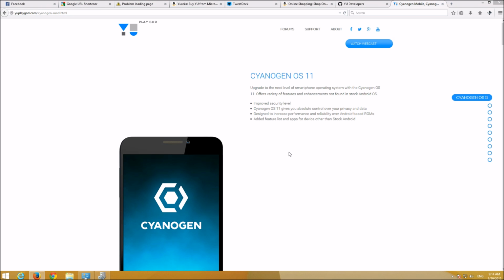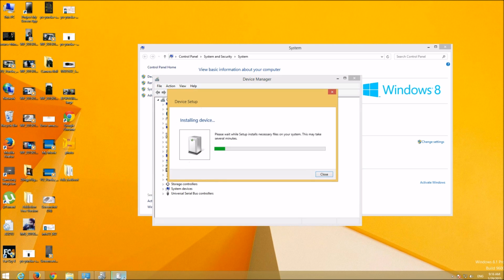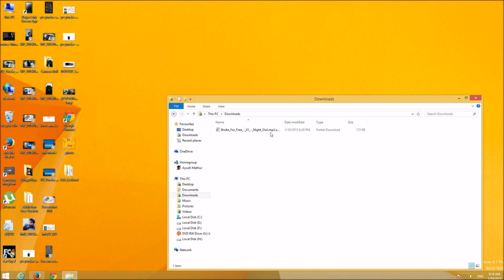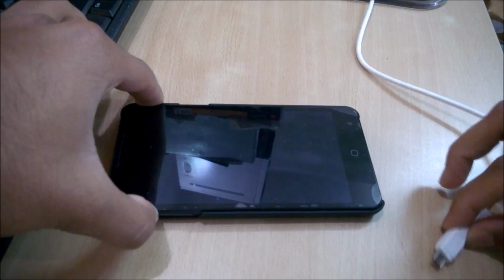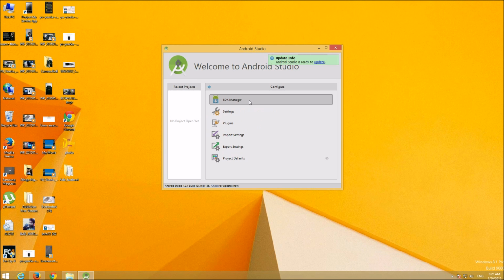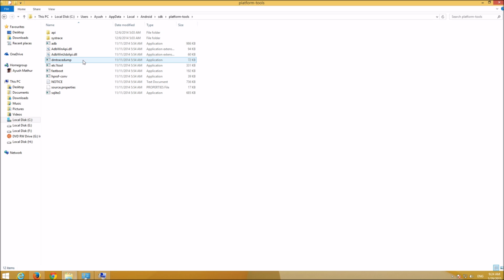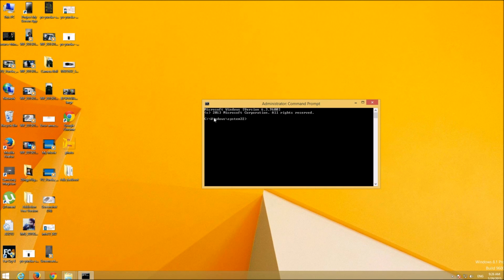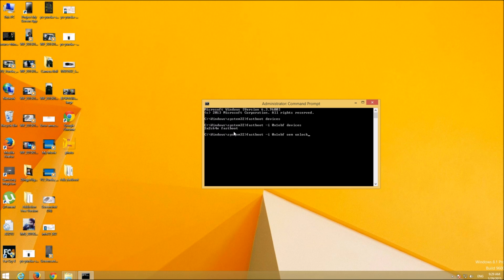How to Unlock Bootloader on Yu Yureka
Follow the steps to unlock Boot Loader on Yu Yureka Android Phone running on Cyanogen MOD 11 OS.

Type the following command to check if the device was detected in fastboot mode:-
    fastboot -i 0x1ebf devices
If it shows some characters, then proceed
Type the Following Command to Unlock Bootloader-
    fastboot -i 0x1ebf oem unlock
Once unlocked, type following command to Reboot from Fastboot mode-
    fastboot -i 0x1ebf reboot
DONE

Video by- Ayush Mathur